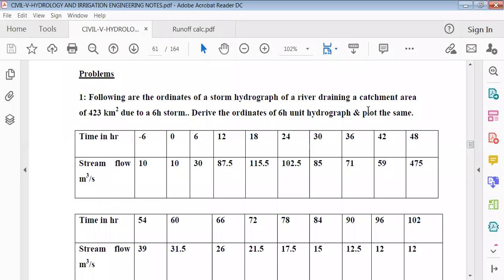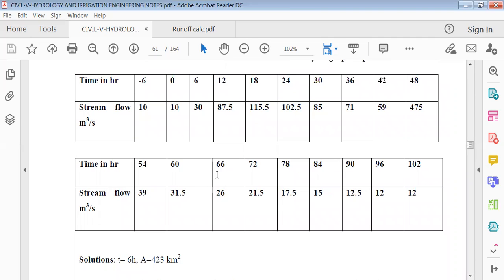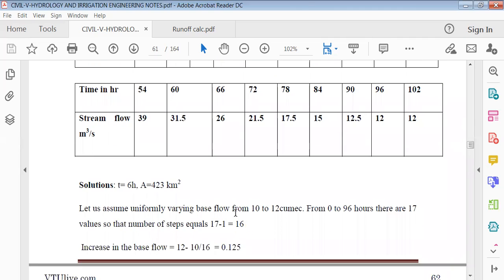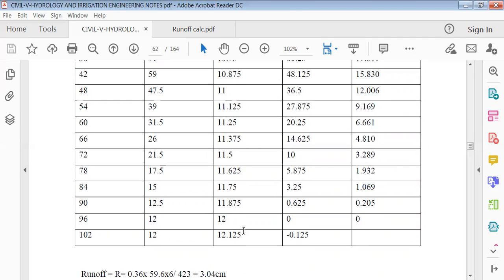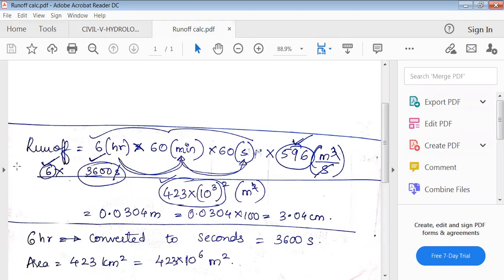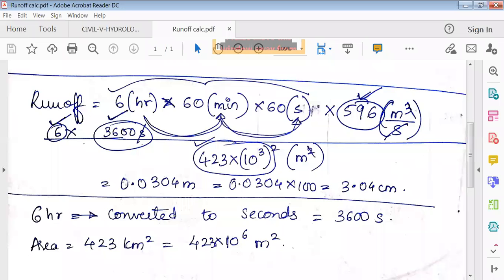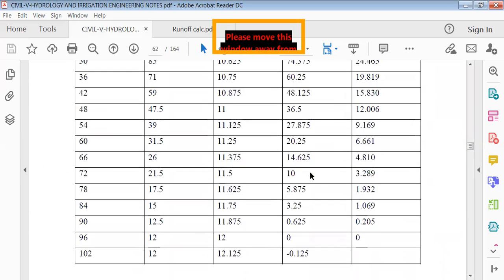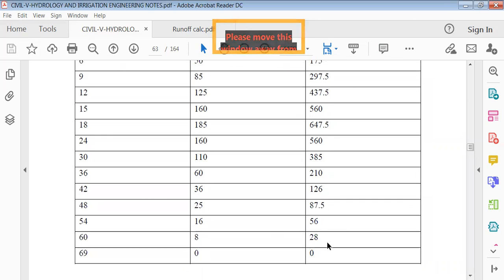7th SEM(Hydrology)MODULE 3:3.4